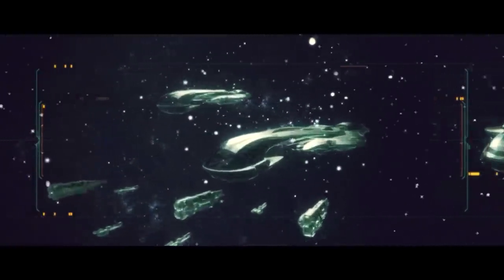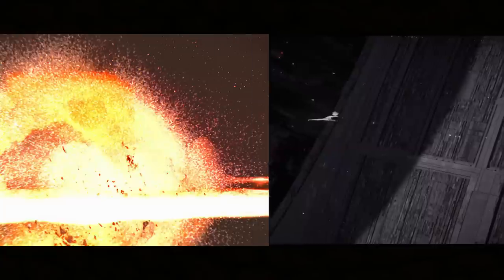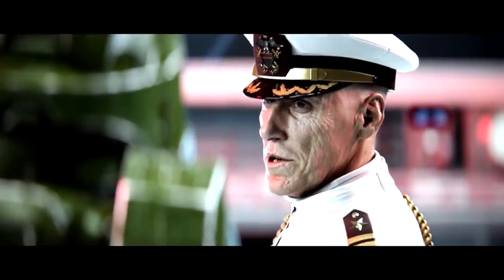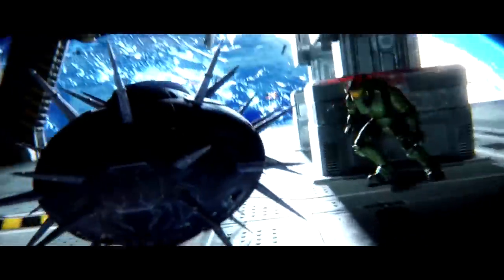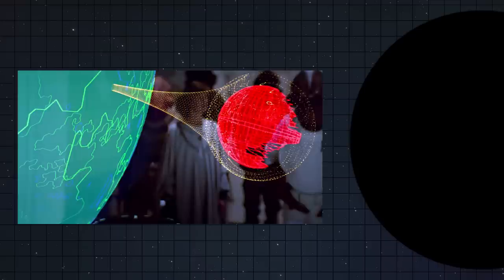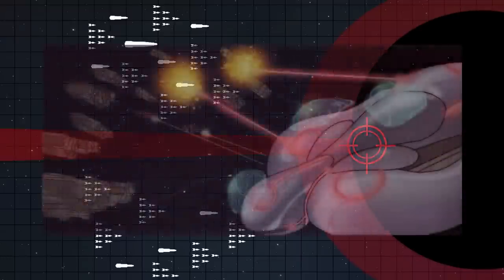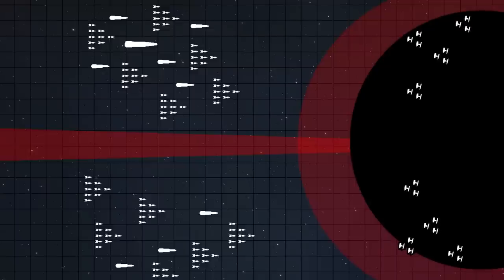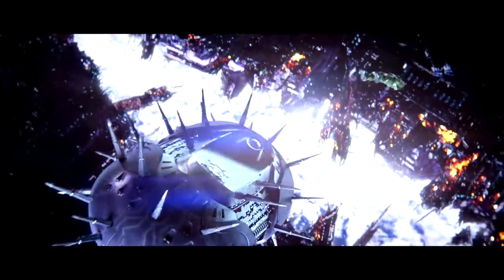Could the UNSC HOME FLEET destroy the DEATH STAR? | Halo vs Star Wars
On today's Star Wars versus episode, we examine whether the UNSC Home Fleet could destroy the Death Star.

The Home Fleet is the force that protected Earth from the Covenant in Halo 2 and Halo 3, while the Death Star is the planet killing Super Weapon from Star Wars: A New Hope.  We will be using Star Wars Legends Lore.

Star Wars vs Halo... UNSC vs Empire... Home Fleet vs Death Star... Who Would Win? Find out on today's episode of Star Wars versus!